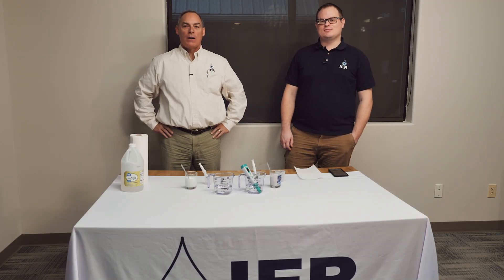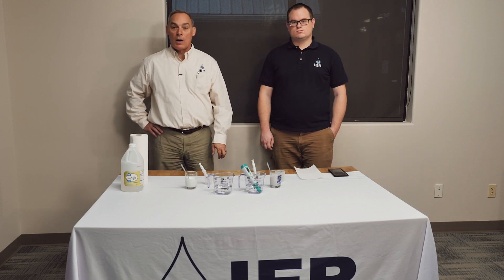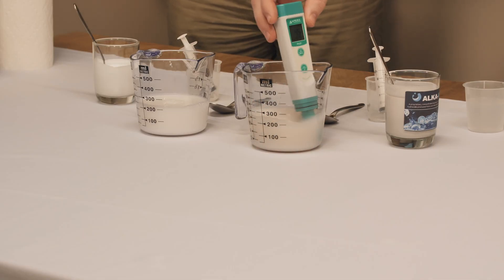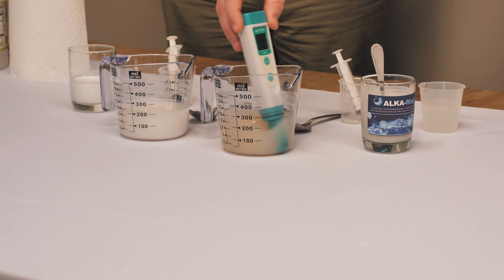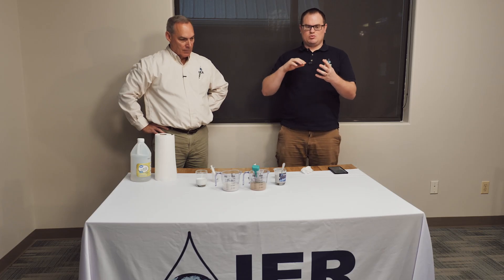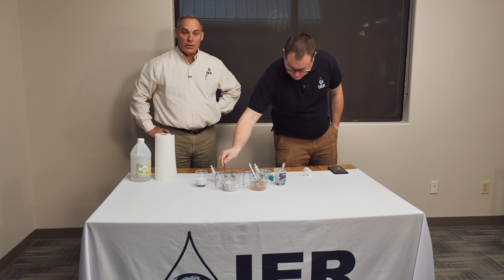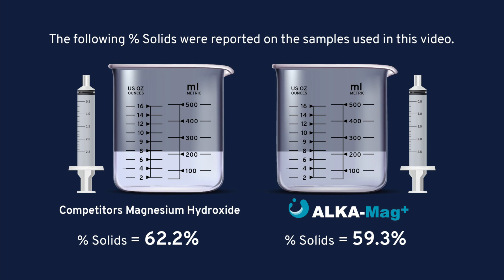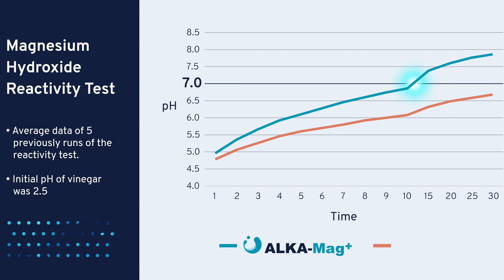Magnesium Hydroxide – Exploring the Reactivity of ALKA-Mag+ VS Competitors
Join Doug and John from IER (Inland Environmental Resources Inc.) as they explore the reactivity difference between two competing magnesium hydroxide products on the market. In a test designed to show the difference in reactivity of magnesium hydroxide, they’ll highlight the difference between these two products and what that means for wastewater treatment.

The experiment:

In this test, Doug and John will take equal doses of ALKA-Mag+ (IER’s 60% Magnesium Hydroxide) and a key competitor's 60% magnesium hydroxide, add them into acid, and then track the increase in pH over time. Then they’ll explore the relationship between stability and reactivity and discuss the different results.

After the experiment: Key takeaways
- To improve stability, you tend to lose reactivity.
- Having trace minerals like iron, cobalt, nickel, and manganese can be beneficial for microorganisms in the water, especially as micronutrients.
- With the ALKA-Mag+ Magnesium Hydroxide Mg(OH)2, the slurry continues to dissolve because there's enough reactivity to continue to put hydroxide into the water.
- The higher the pH is brought up, the more hydrogen sulfide is held in the solution.
- At an equal dose, ALKA-Mag+ gives a higher pH and therefore is able to control odor in wastewater better than the competitor’s product.

About the product:

ALKA-Mag+ Magnesium Hydroxide Mg(OH)2 is a safe and cost-effective alternative to the use of Sodium Hydroxide [Caustic Soda, NaOH] for wastewater alkalinity and pH adjustment. ALKA-Mag+ is also a safe, environmentally-friendly, and cost-effective alkalinity agent for treating wastewater in the collection system to control odor and corrosion associated with hydrogen sulfide (H2S) and other organic acidic contaminants.

About IER
IER possesses 100 years of combined expertise in wastewater treatment. IER is a supplier of environmentally friendly water and wastewater treatment chemicals and equipment. We pride ourselves in being a wastewater treatment partner. IER will continue to take pride in providing high-quality products along with our technical credibility in the application of water, process water, and wastewater treatment, dedicated delivery specialists and equipment, and proactive on-site technical services.

 Got a question? Want a quote? Reach out and we’ll be happy to help!